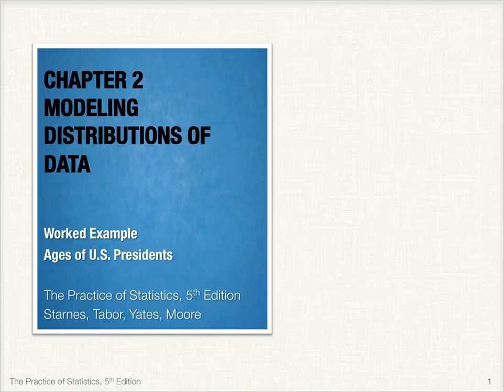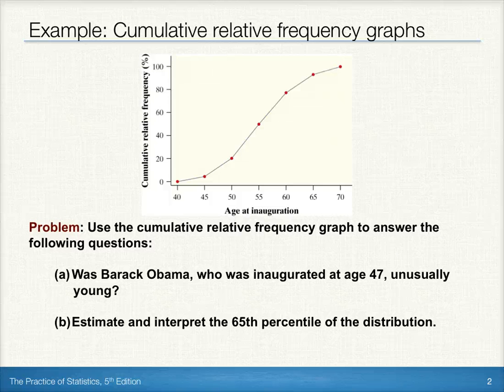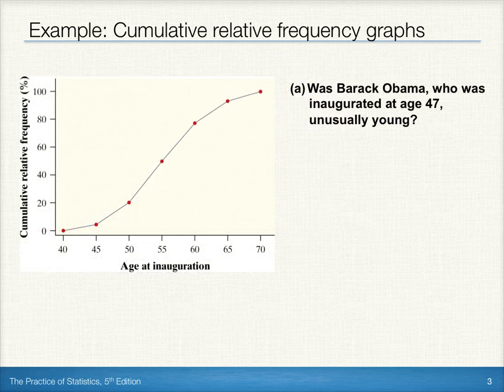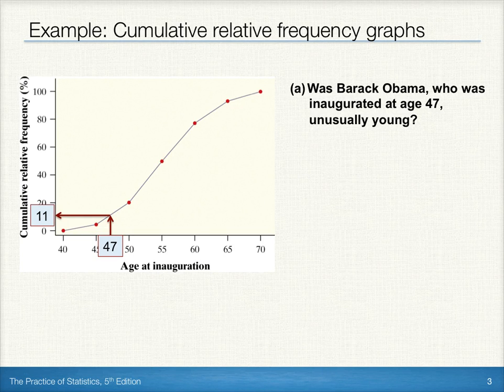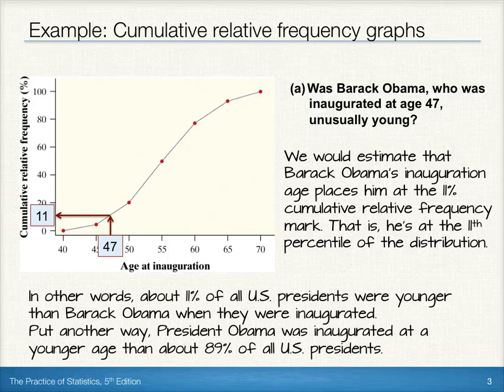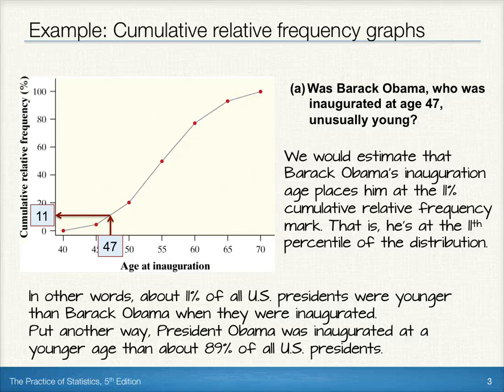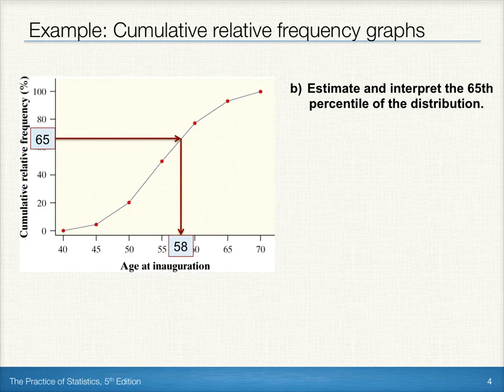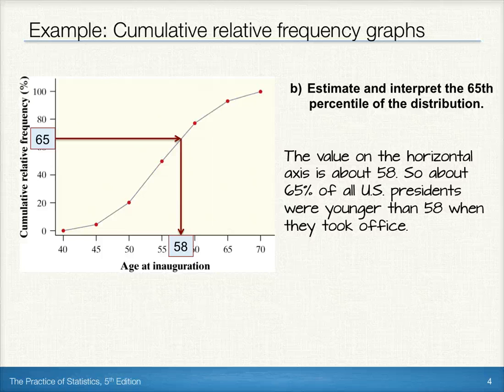2.1 Cumulative Relative Frequency Graph Explanation